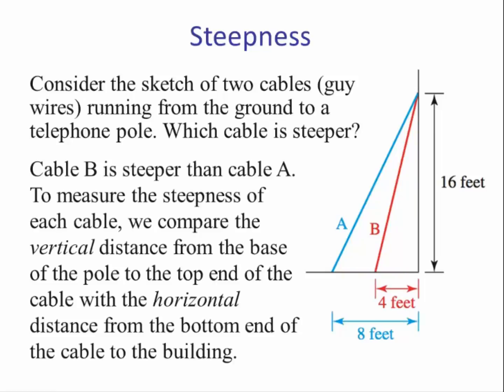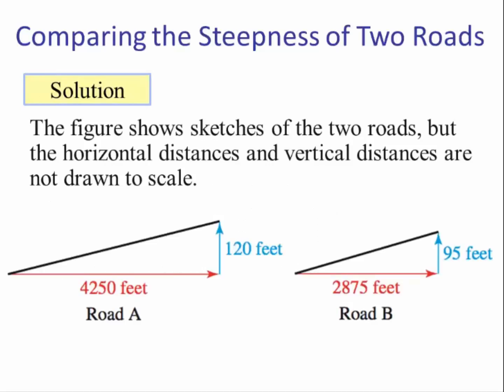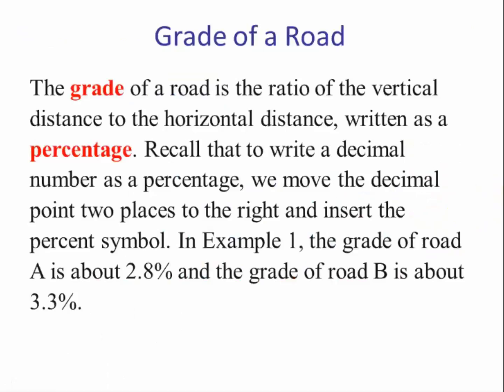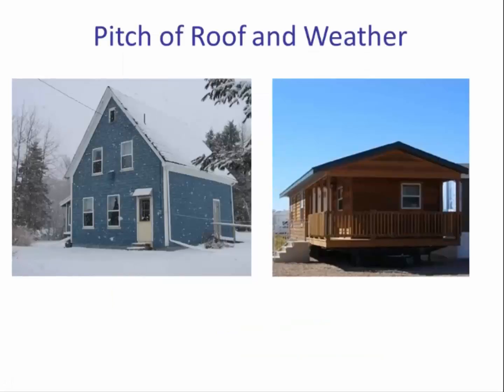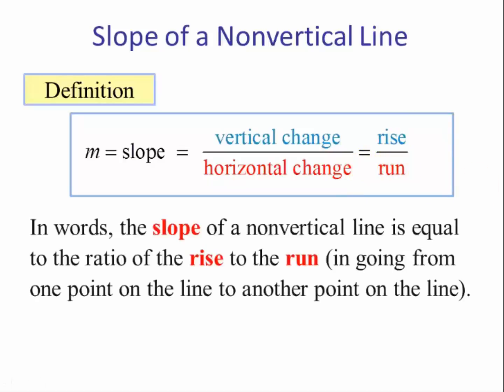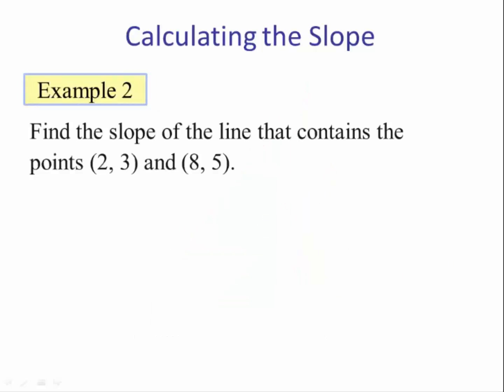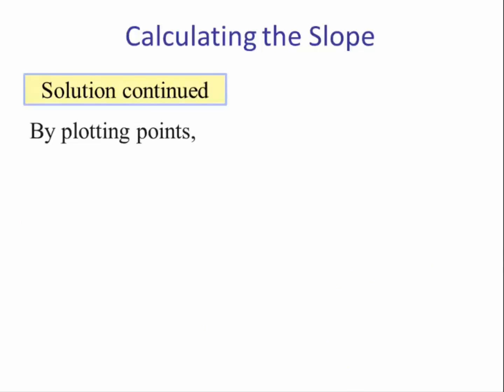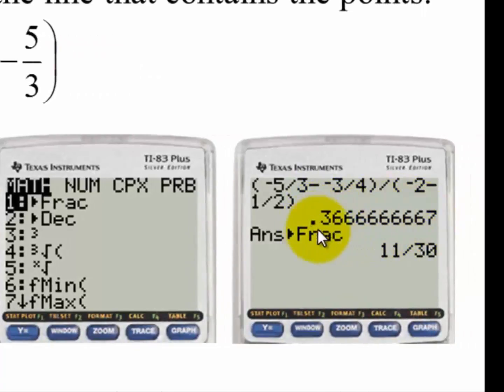Using the Slope of a Line Part 1